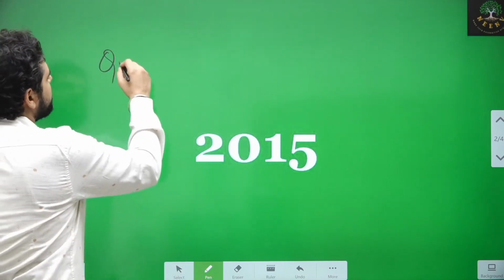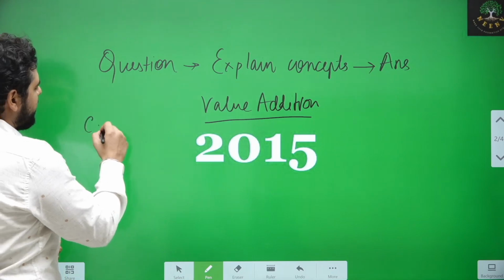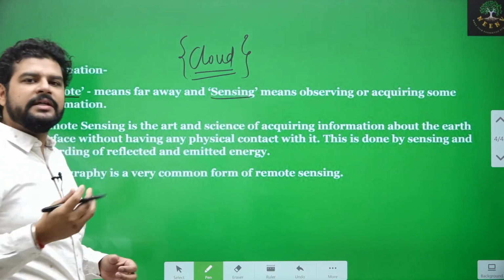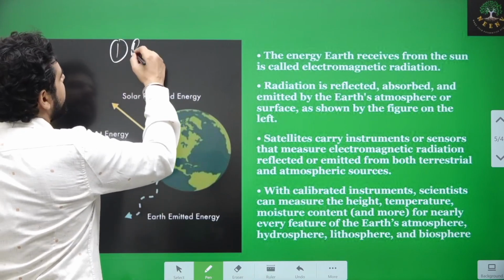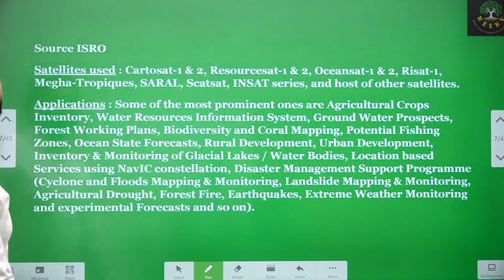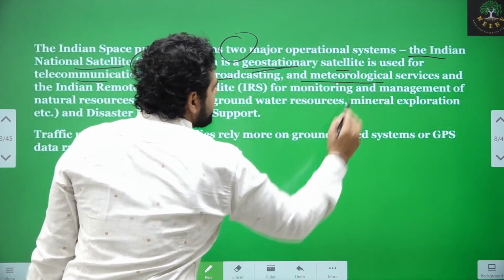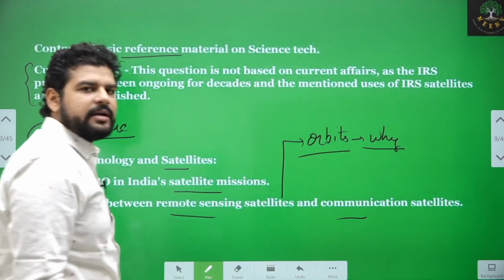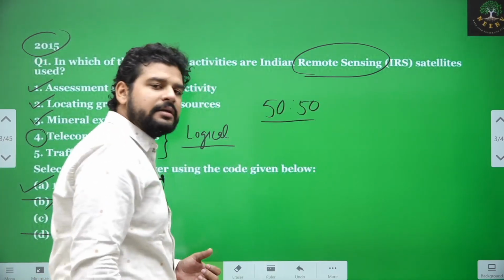Sci & Tech | UPSC Prelims PYQ 2015 | Remote Sensing Sat | Kshitij Sir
Space Technology
Indian Remote Sensing (IRS) Satellites
Prelims PYQ 2015